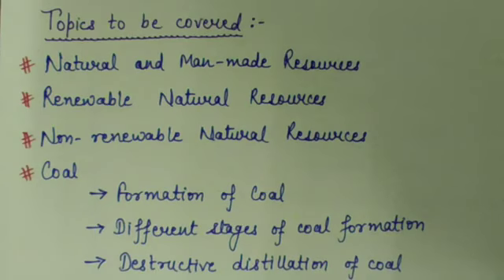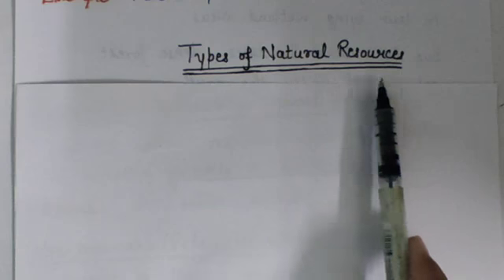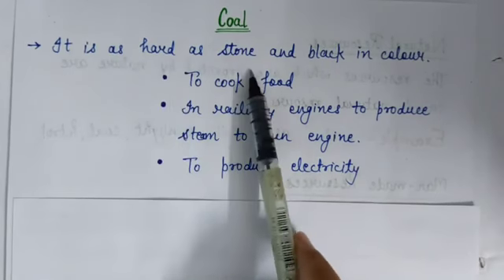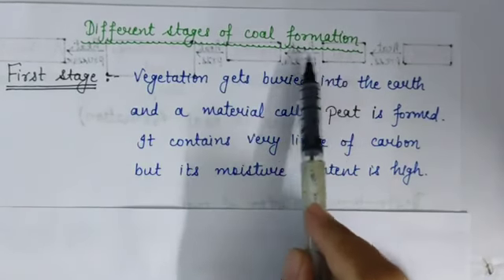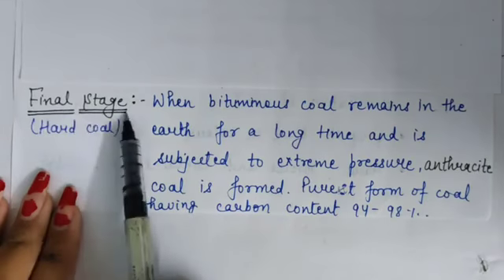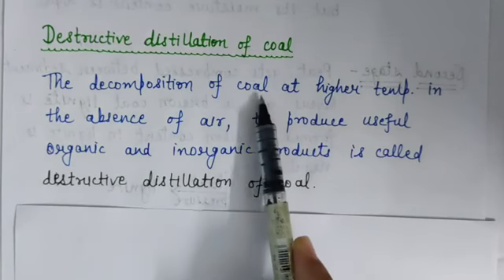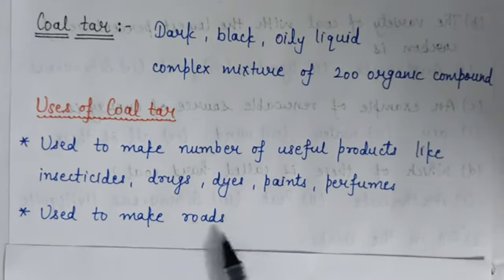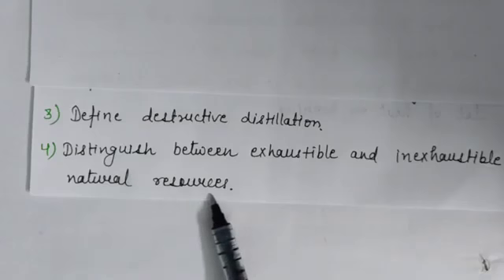Class 8, Science, Chapter - 5 (Coal and Petroleum) Lecture 1